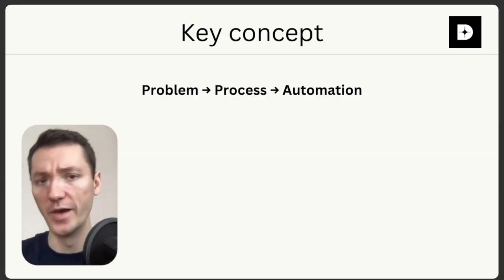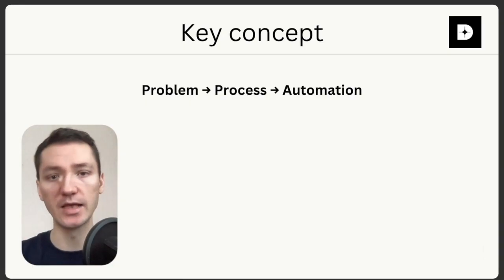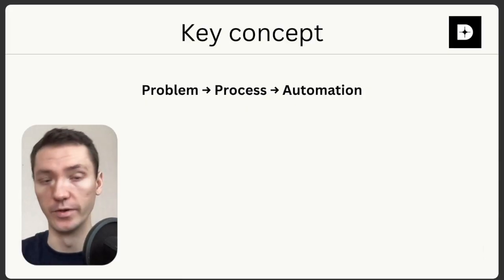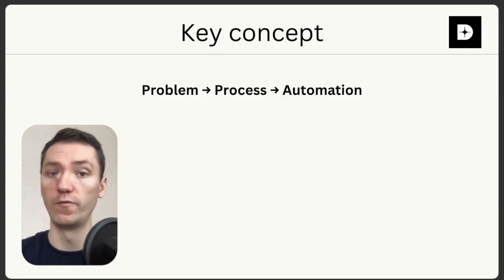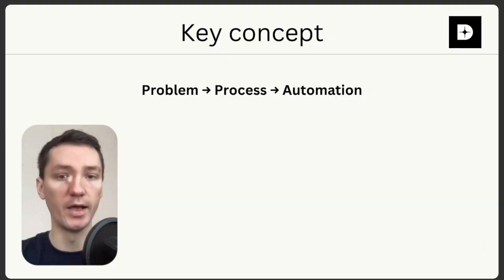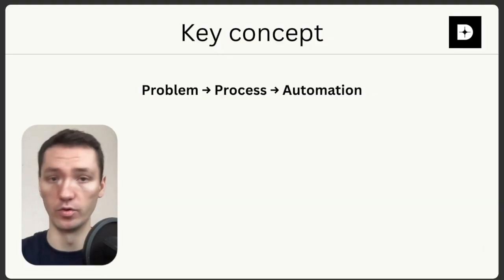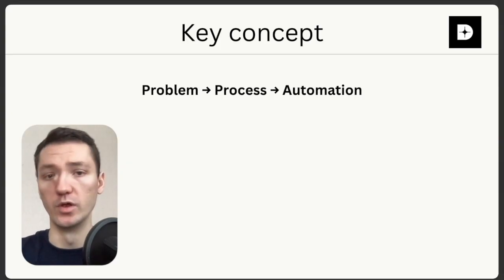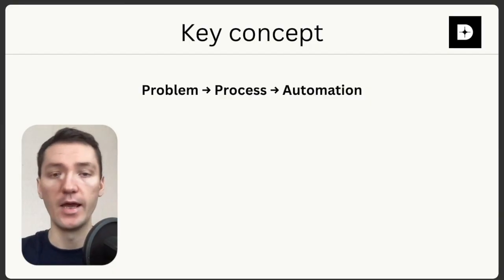Key Concept of Ai Automation - AI Implementation Course (pt. 2)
Ready to build your first AI automation? Start here. Episode 2 teaches you how to identify and prioritize the right problems worth automating in your business.

Most people jump straight to tools and templates without understanding their real problems. That's why AI fails. This episode walks you through the Problem-Process-Automation framework so you build solutions that actually work.

What you'll learn:

The 3-step system for successful AI implementation
How to identify problems worth automating using 4 key criteria
Why starting with problems saves time and money on automation
How to prioritize based on frustration revenue impact ease and speed
Includes workbook with reflection questions and exercises. Episode 2 of 5.

SIgn Up into Free Ai community to receive a Course Workbook

All the content provided on the channel is for educational and entertaining purposes